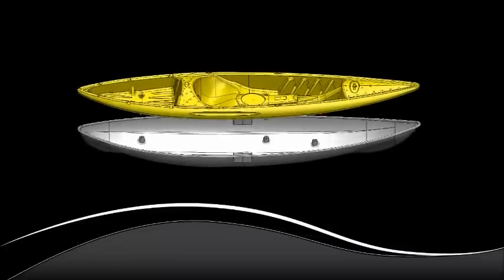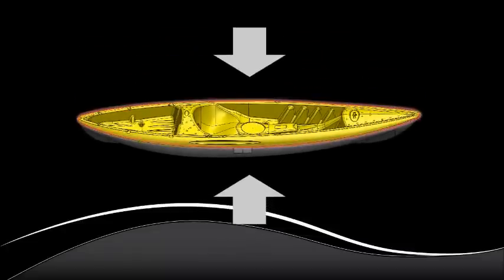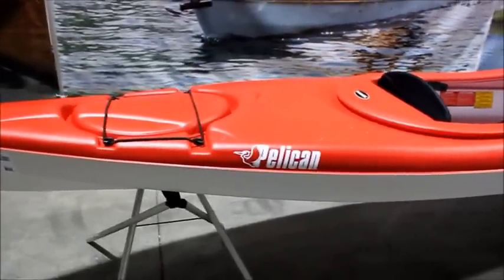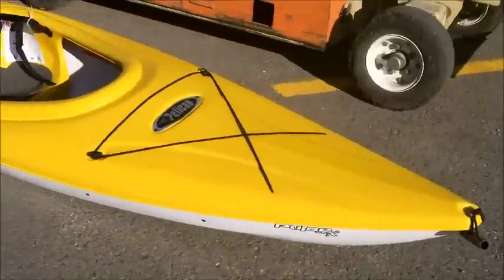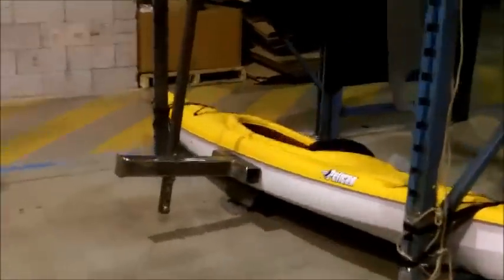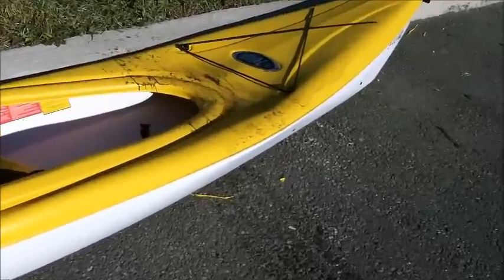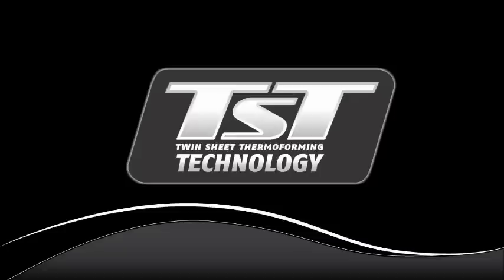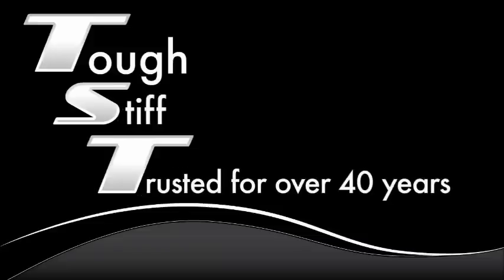Pelican International: Twin Sheet Thermoforming (Dunham's Sports)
Pelican International uses the advanced manufacturing process of Twin Sheet Thermoforming (TST) to product the stiffest, strongest and most durable polyethalene kayaks. TST also stands for Tough, Stiff, and Trusted for over 40 years. Pelican kayaks are available at Dunham's Sports.